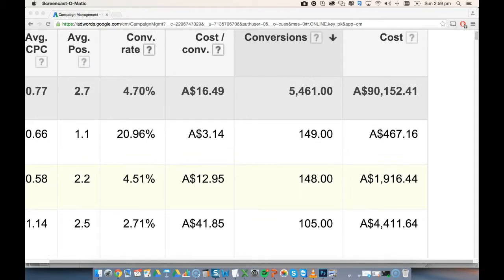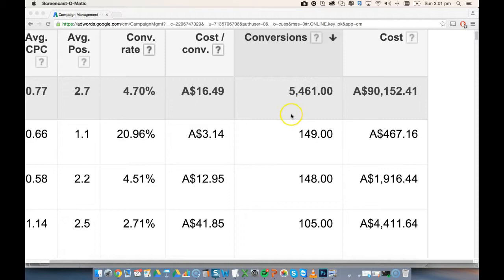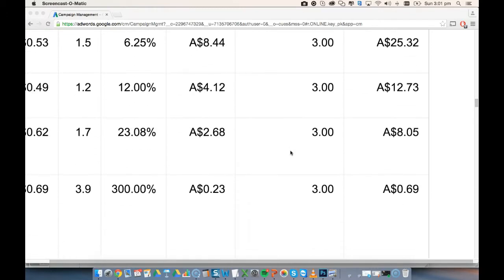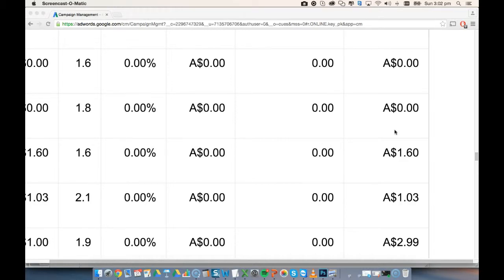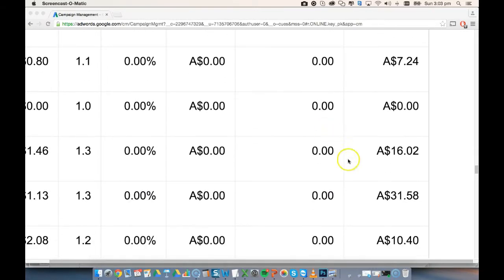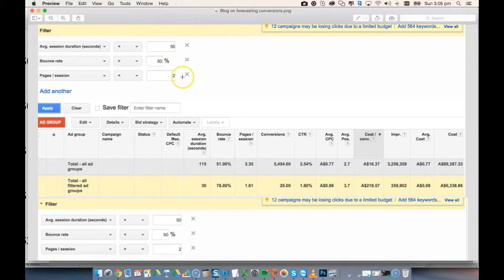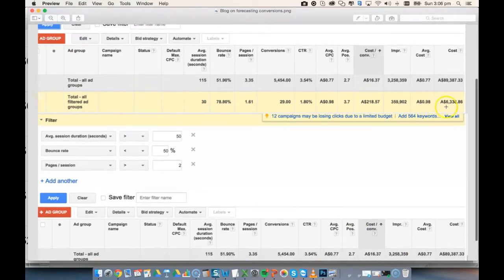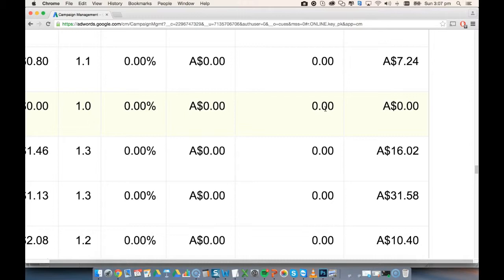Save Thousands Forecasting AdWords Conversions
Identifying which keywords provide the highest levels of conversion using historical data has one fundamental flaw. You have to spend the money first to work out which keywords don't convert. In this video we show you how to forecast which keywords have a very high probability of never converting and how to save thousands of dollars a year.